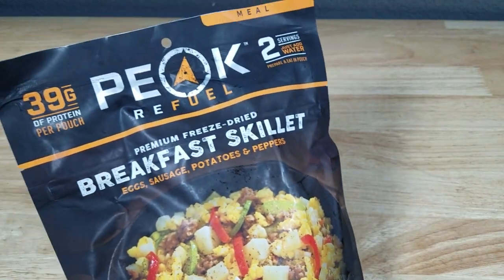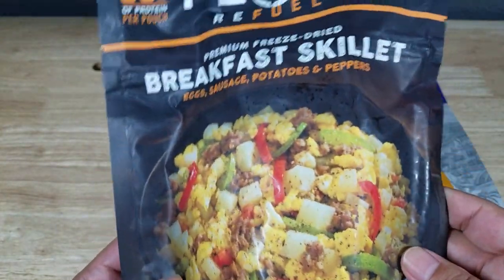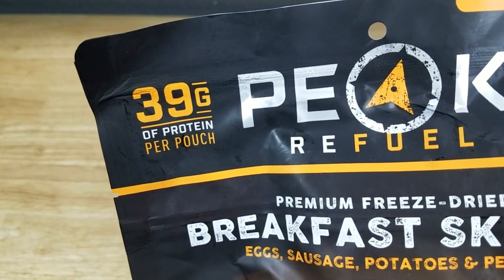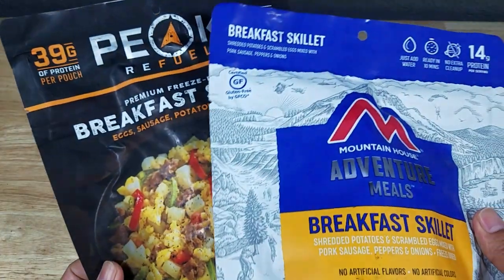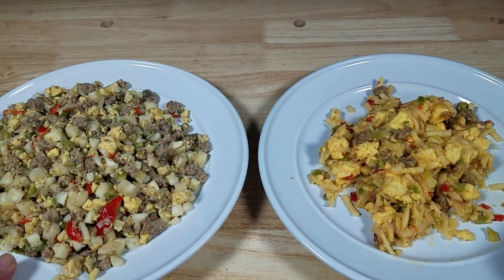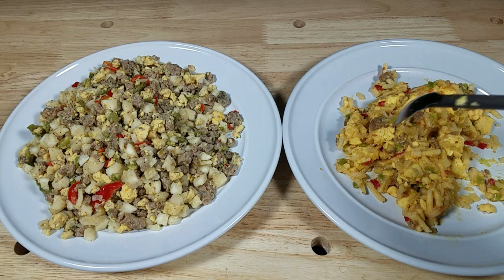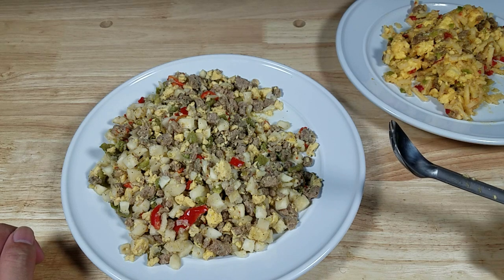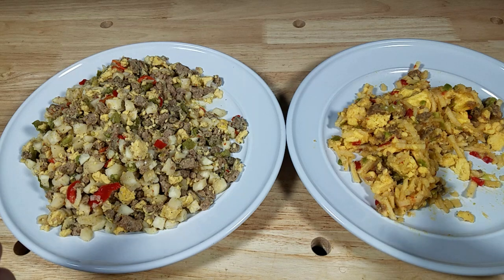BEST CAMP/EMERGENCY/SURVIVAL FOOD MOUNTAIN HOUSE VS PEAK REFUEL BREAKFAST SKILLET REVIEW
Mountian House Skillet

Peak Refuel Skillet